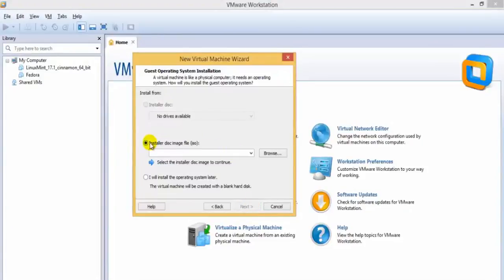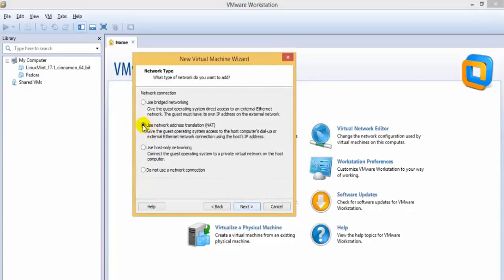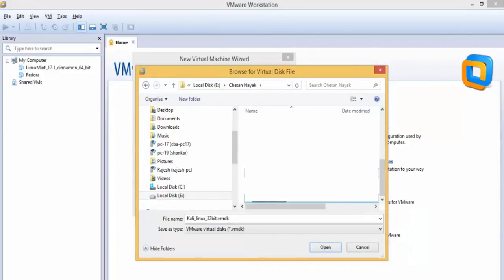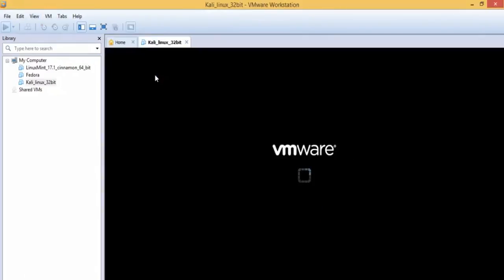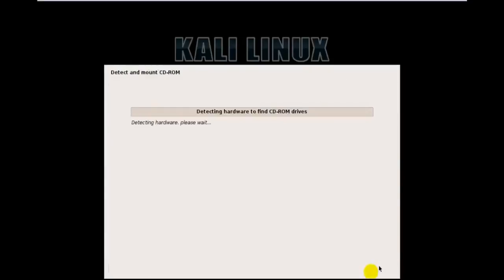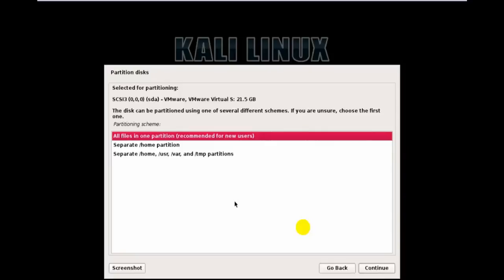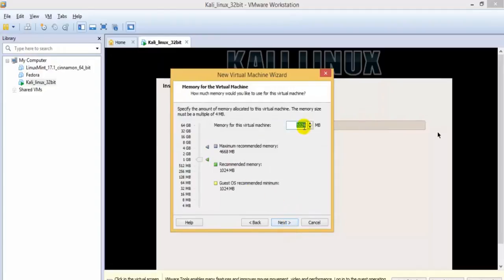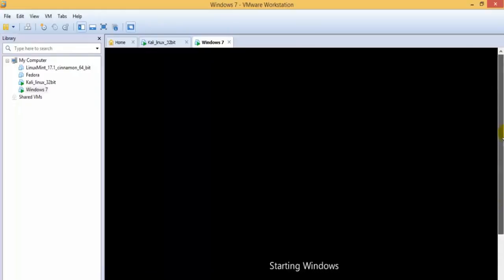Concepts on Operating Systems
Be sure to watch the video till the end. Happy Hacking!